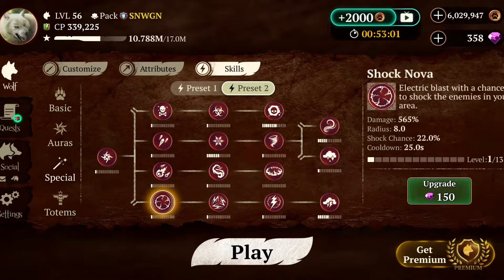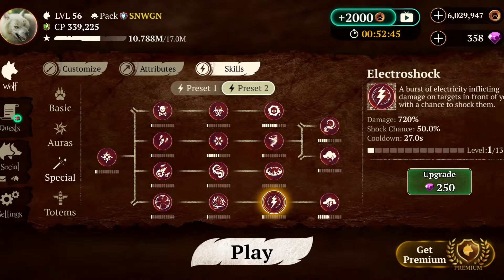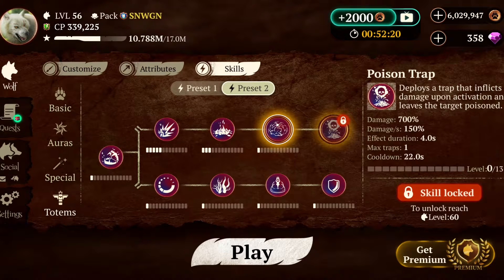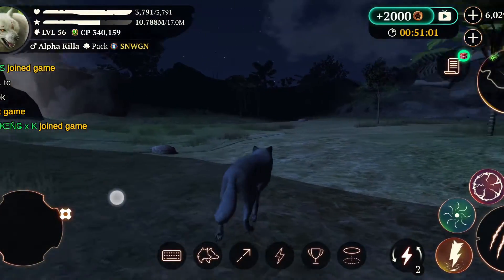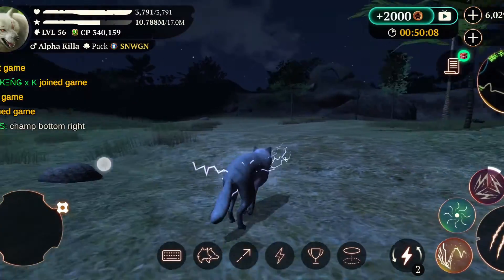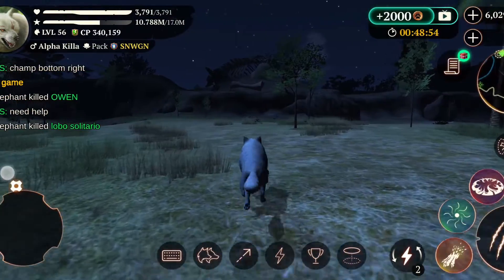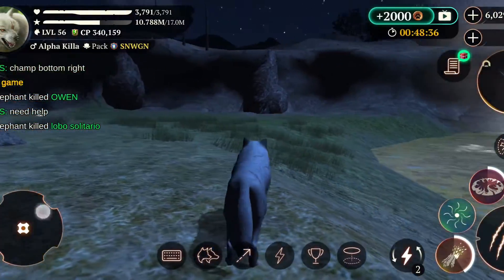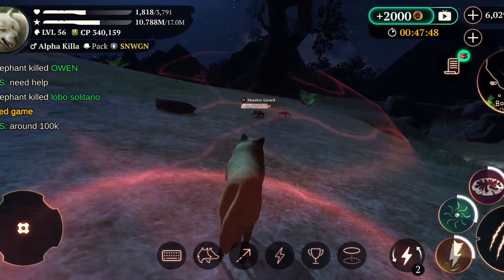The Wolf | Testing New Skills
I showcase the new skills and some of the new map in this video. going to be updating the tips and tricks video on what skills to use together as there are 9 new skills available.

I know other youtubers already showcased the new skills and such, but just incase anyone hasn't seen those yet, here it is.